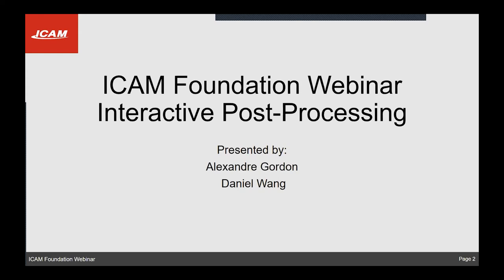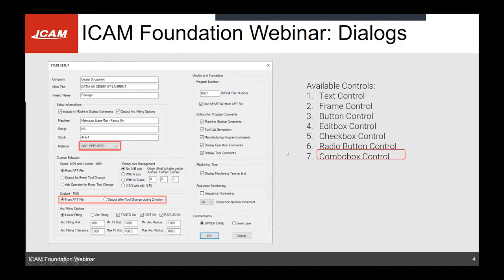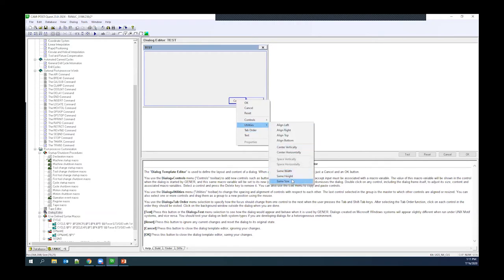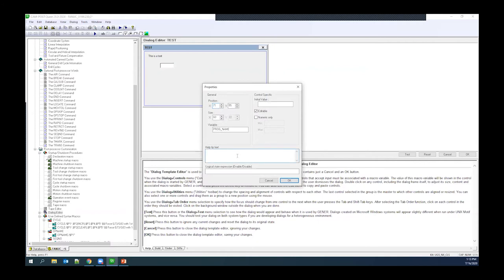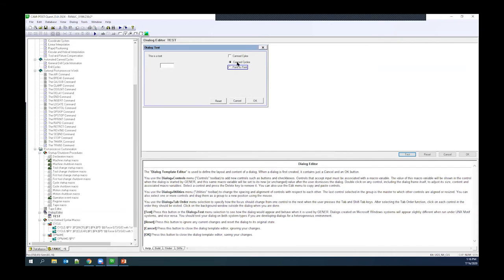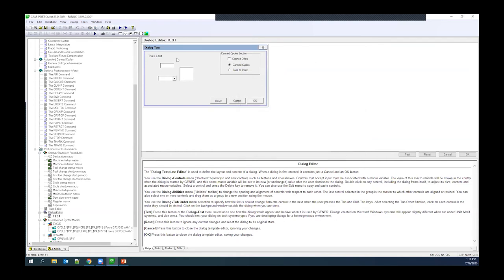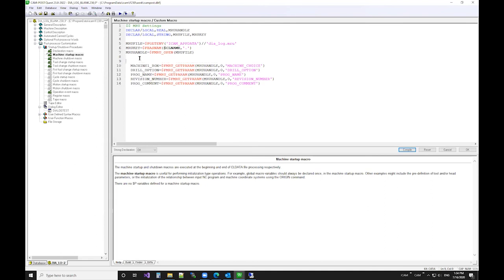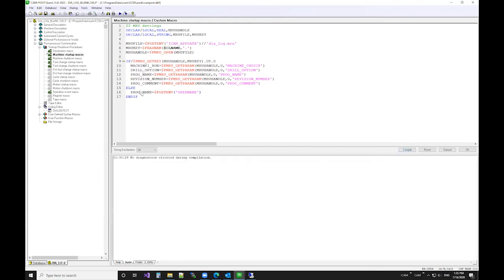ICAM Foundation Webinar VI: Learn how to develop an interactive post-processor